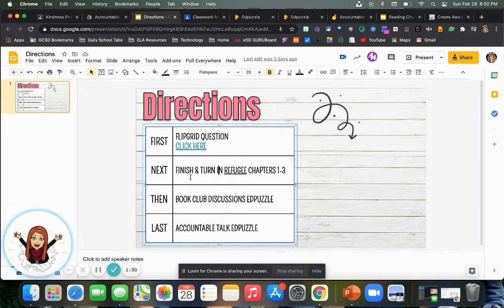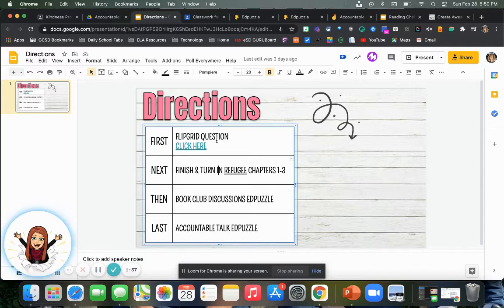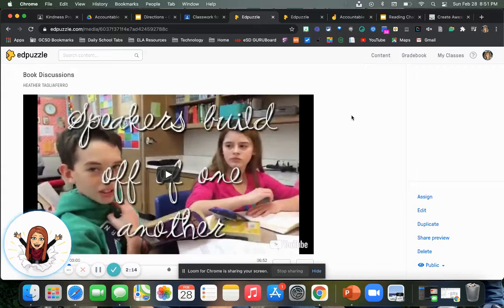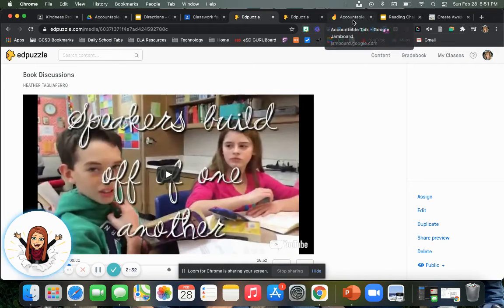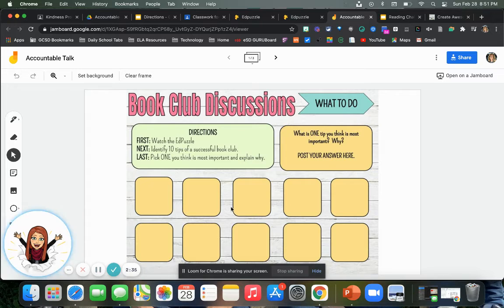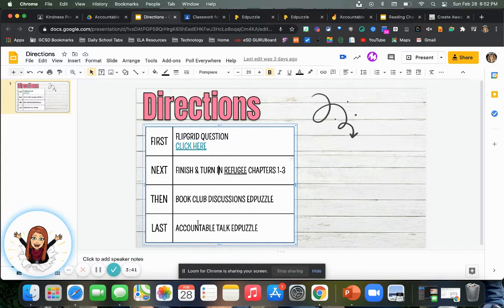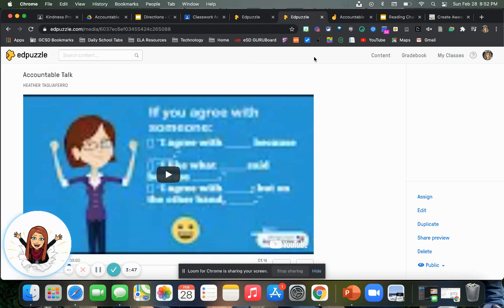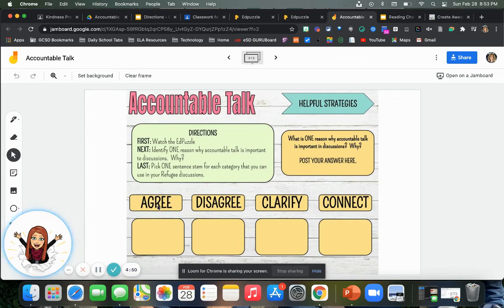Introduction to Book Clubs